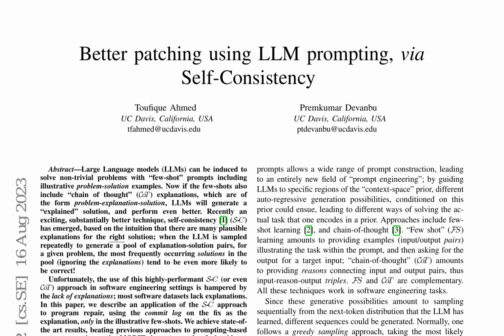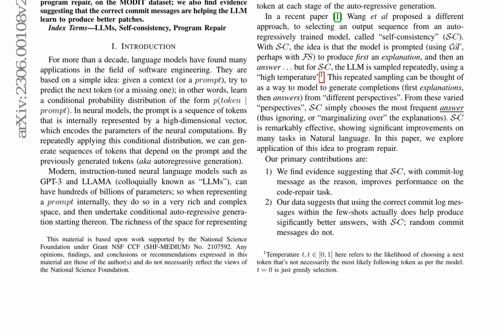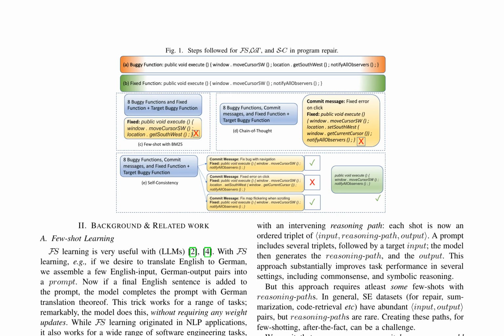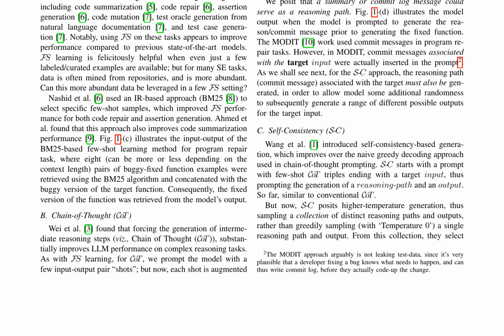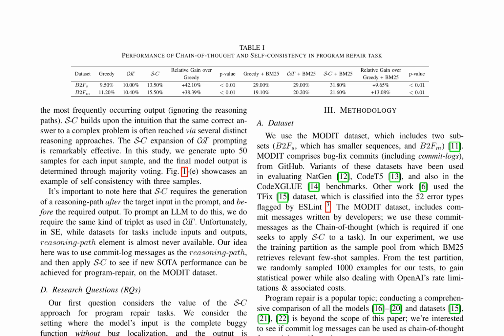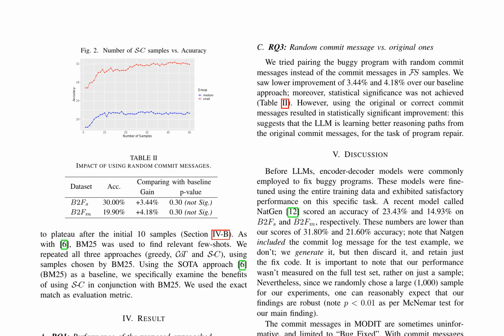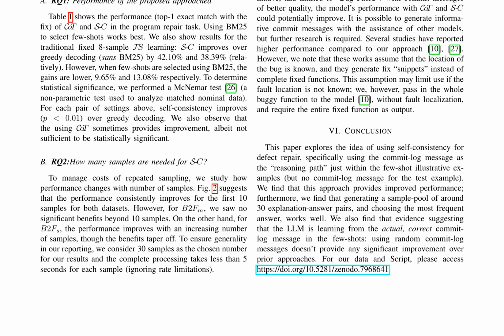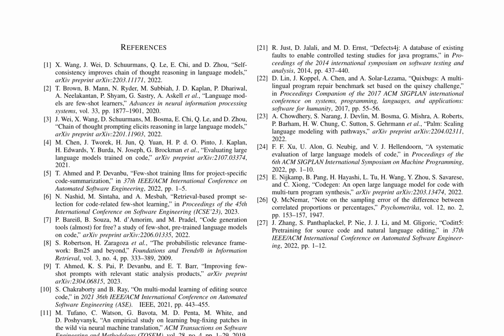Better patching using LLM prompting, via Self-Consistency - ArXiv:2306.00108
Title: Better patching using LLM prompting, via Self-Consistency

Authors: Toufique Ahmed, Premkumar Devanbu

Abstract:
Large Language models (LLMs) can be induced to solve non-trivial problems with "few-shot" prompts including illustrative problem-solution examples. Now if the few-shots also include "chain of thought" (CoT) explanations, which are of the form problem-explanation-solution, LLMs will generate a "explained" solution, and perform even better. Recently an exciting, substantially better technique, self-consistency [1] (S-C) has emerged, based on the intuition that there are many plausible explanations for the right solution; when the LLM is sampled repeatedly to generate a pool of explanation-solution pairs, for a given problem, the most frequently occurring solutions in the pool (ignoring the explanations) tend to be even more likely to be correct! Unfortunately, the use of this highly-performant S-C (or even CoT) approach in software engineering settings is hampered by the lack of explanations; most software datasets lack explanations. In this paper, we describe an application of the S-C approach to program repair, using the commit log on the fix as the explanation, only in the illustrative few-shots. We achieve state-of-the art results, beating previous approaches to prompting-based program repair, on the MODIT dataset; we also find evidence suggesting that the correct commit messages are helping the LLM learn to produce better patches.